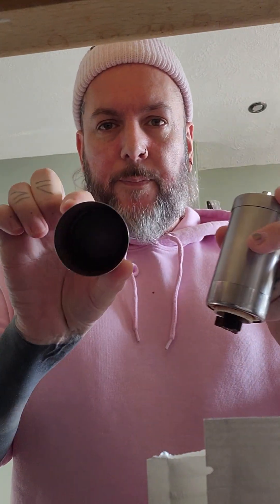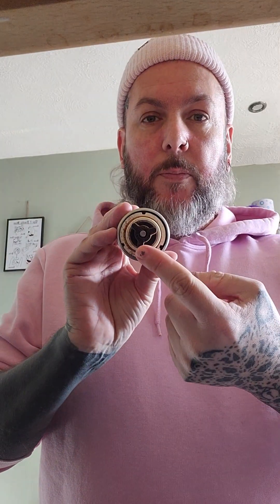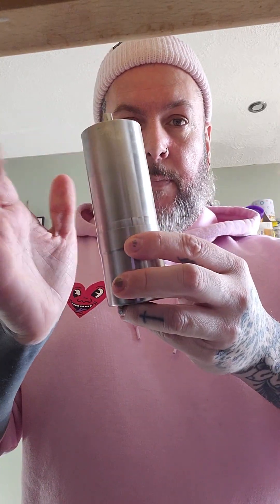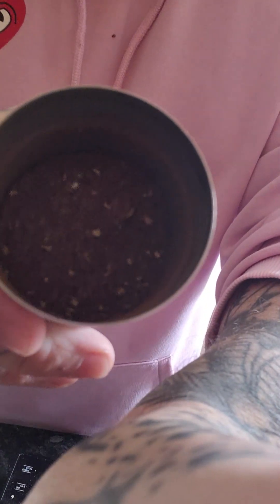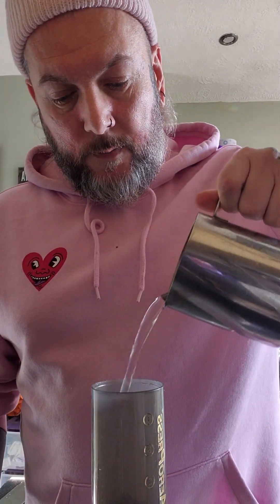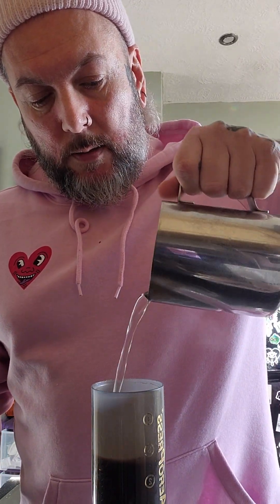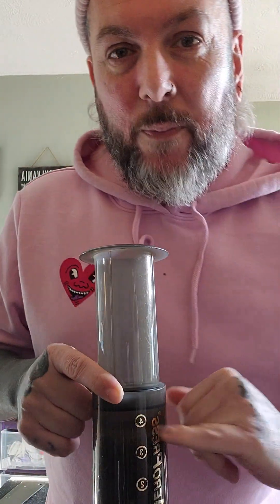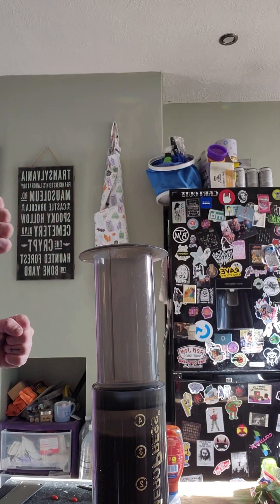timcoffeve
Quick tutorial to how I make my Aeropress coffee with a hand grinder.

Shot vertically, am I cool now?